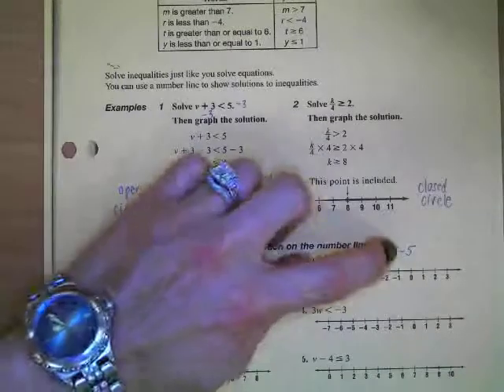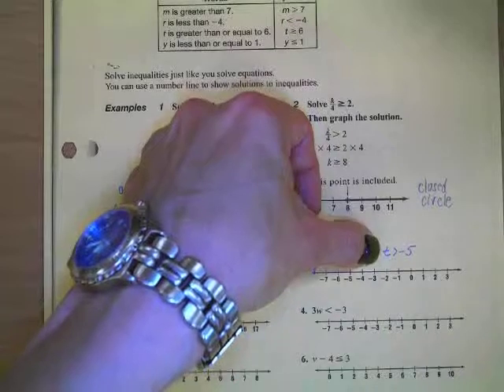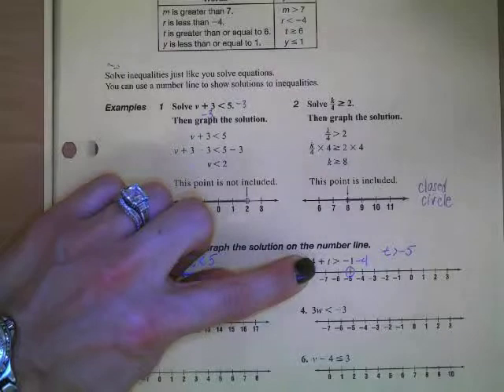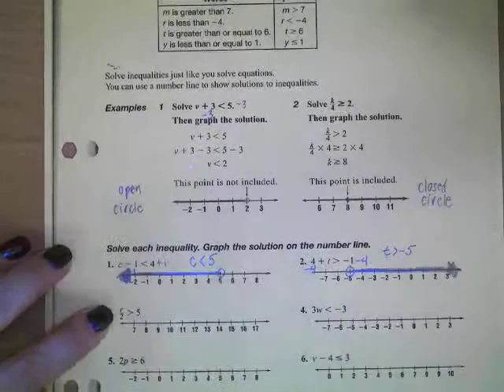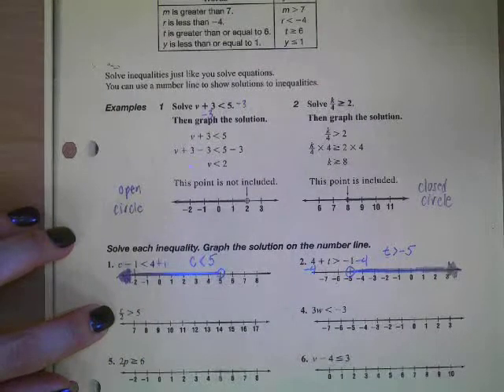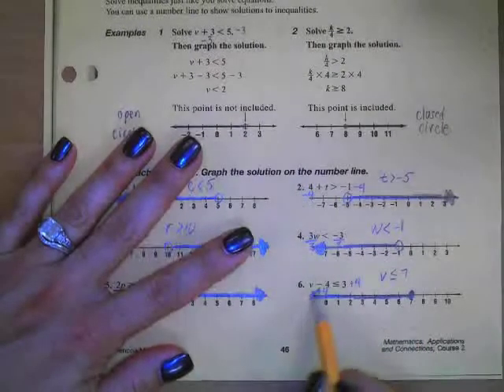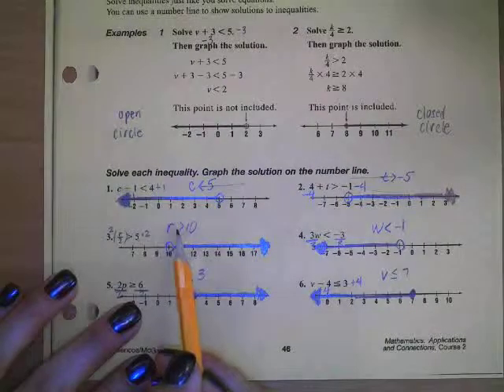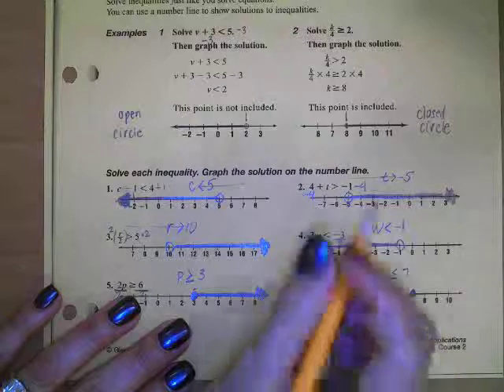2014 May 09 10 03 40